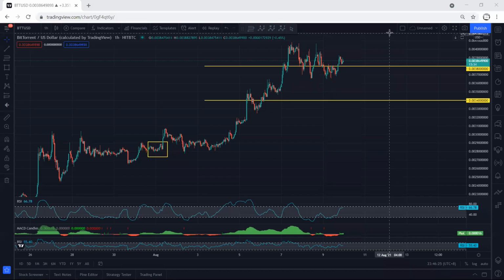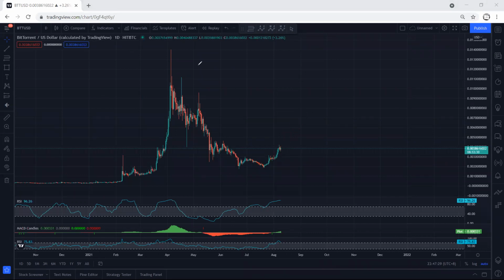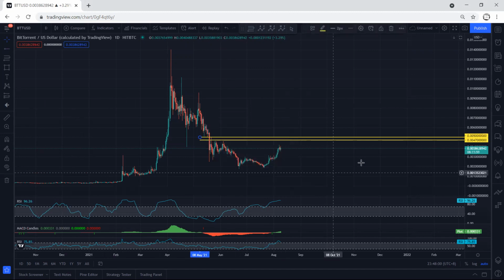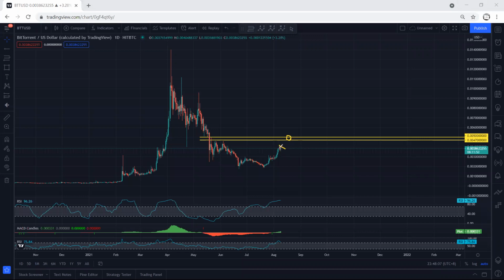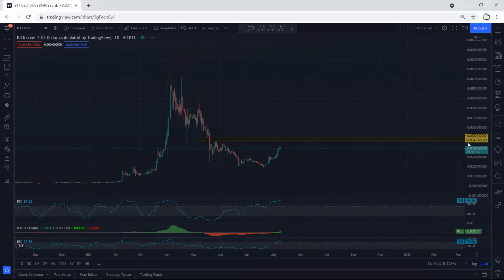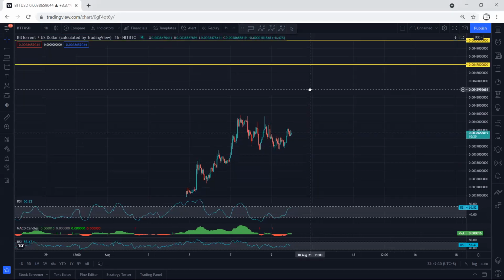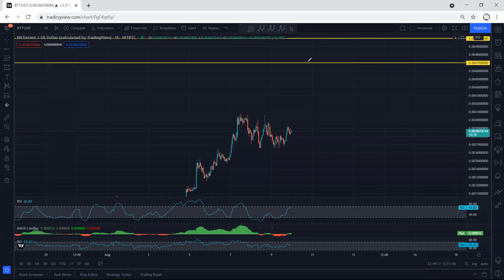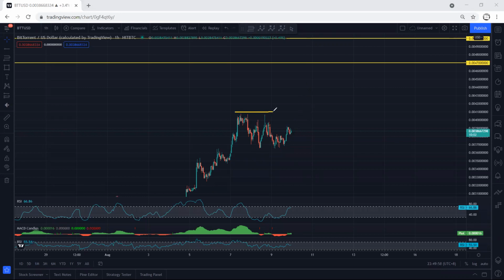BitTorrent - BTT Technical Analysis for August 9, 2021 - BitTorrent